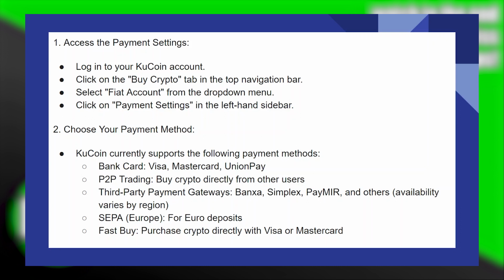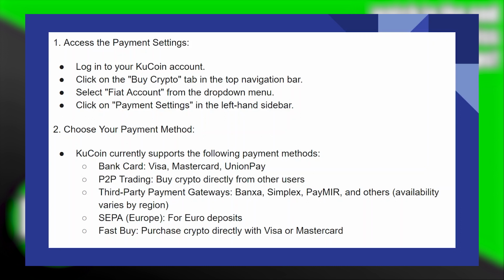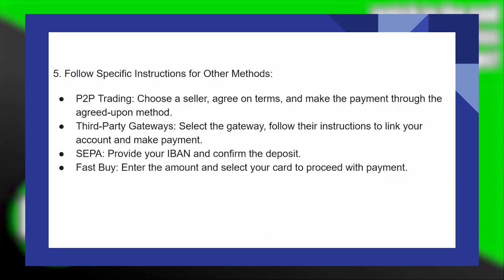HOW TO ADD ANY PAYMENT METHOD IN KUCOIN 2025! (FULL GUIDE)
Empower your cryptocurrency journey by learning how to add any payment method in KuCoin in 2025. Our easy and secure guide ensures you can effortlessly navigate the process, expanding your financial options in the world of crypto.